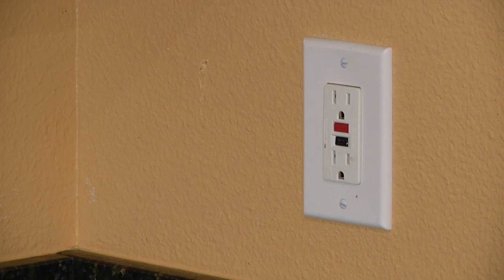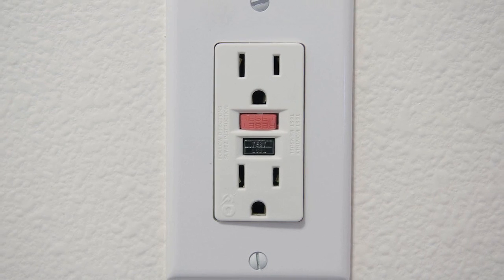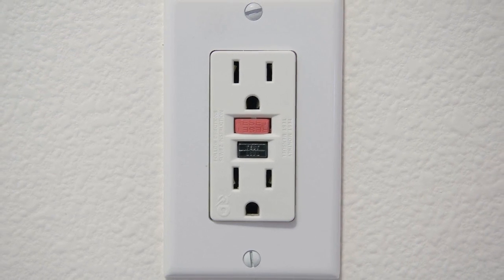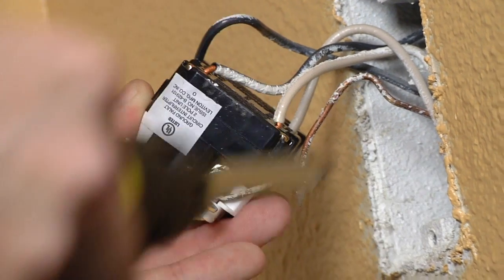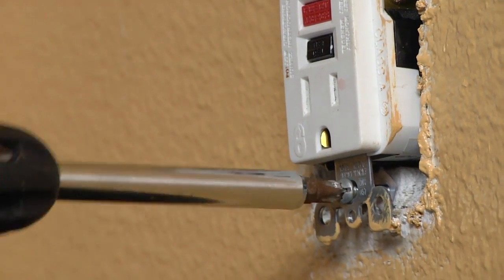Home Repair & Maintenance : Installing GFI Outlets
Ground fault circuit interrupter outlets, known as GFI or GFCI outlets, have dedicated ground wires. Install your own GFI outlets with step-by-step instructions from a residential construction consultant in this free video on installing GFI outlets.

Expert: Tyler Elliott
Bio: Tyler Elliott is a residential construction expert with almost a decade of professional residential construction experience.

Series Description: Maintain your home and make simple repairs with clear, step-by-step instructions. Tackle tasks including appliance installation, drywall repair, electrical work, and more in this free video series on home maintenance and repair.